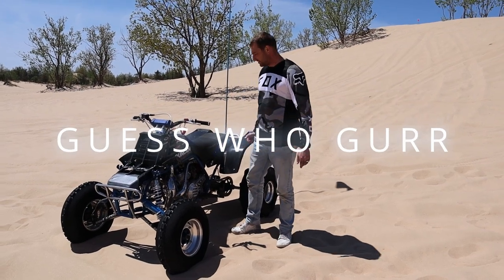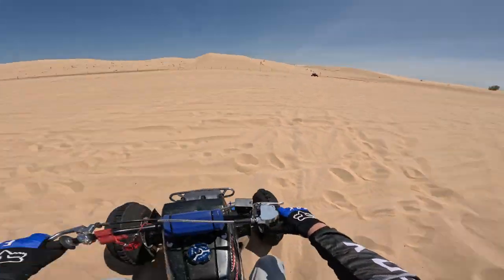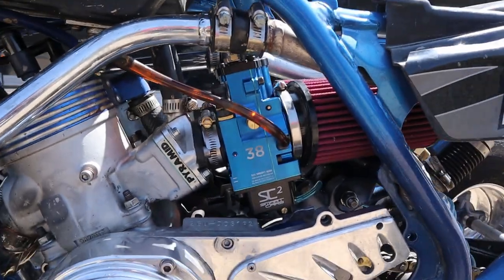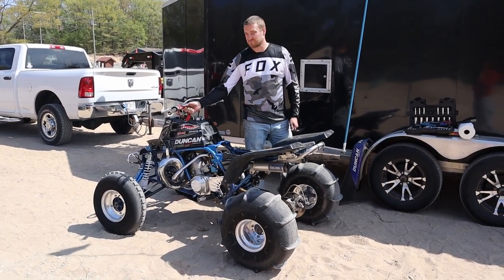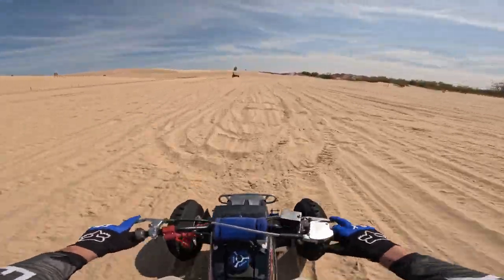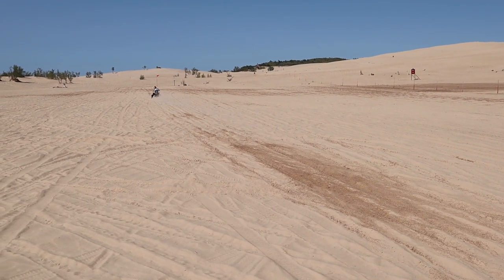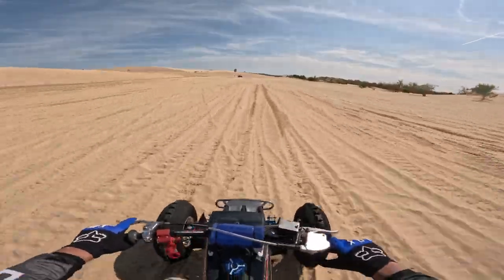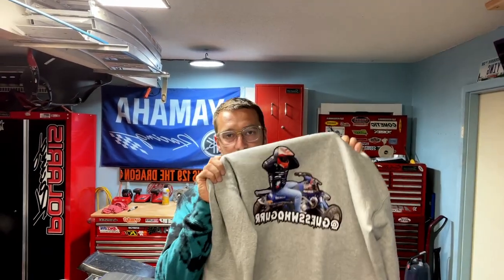SmartCarb vs Keihin Carburetors - Which is Better?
Instagram/TikTok - @GuessWhoGurr

Comparing my old Keihin Carburetors to my NEW SmartCarbs out at Silver Lake in Michigan!! Love that place, it is my favorite place to ride.

You've NEVER seen carbs like this before! So many different colors to choose from!

My Ride - 1987 Yamaha Banshee 421cc